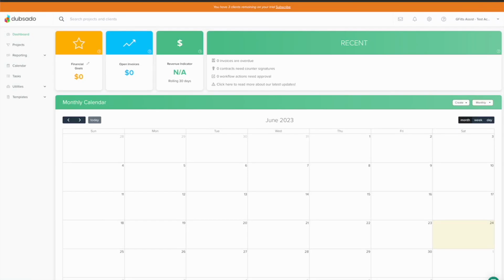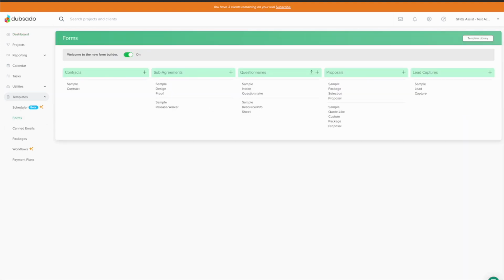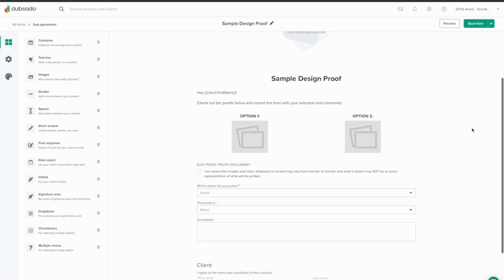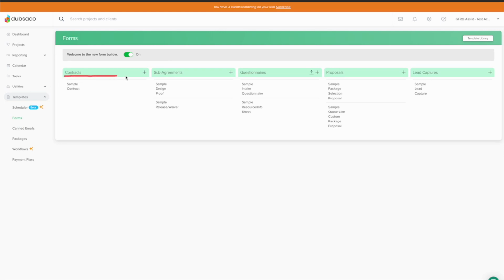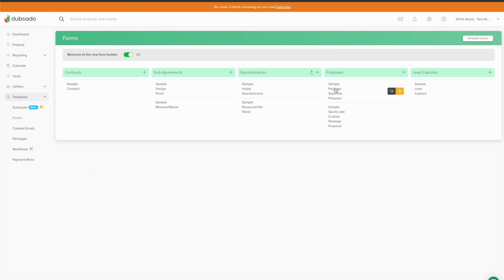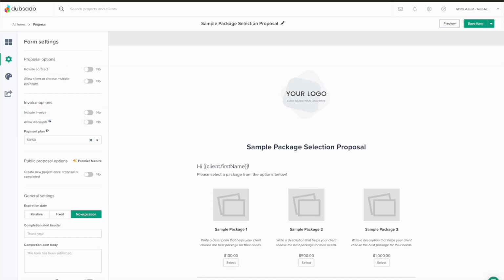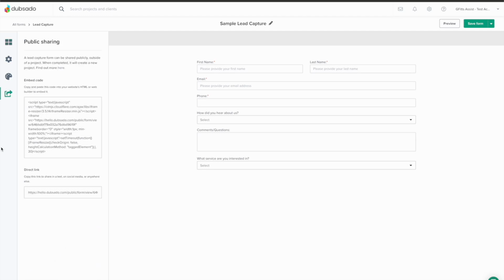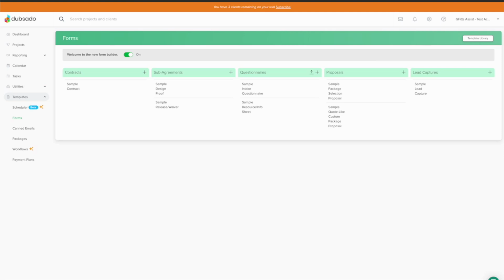Dubsado Form Types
Explore the five form types available for your customization in Dubsado.